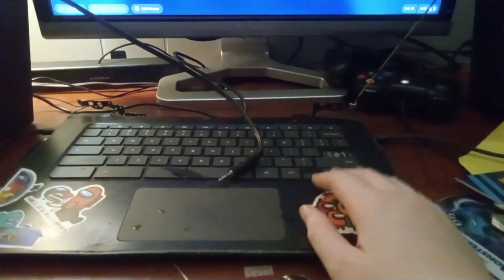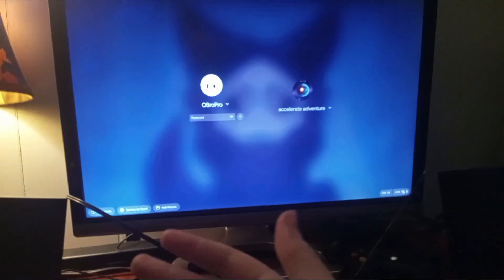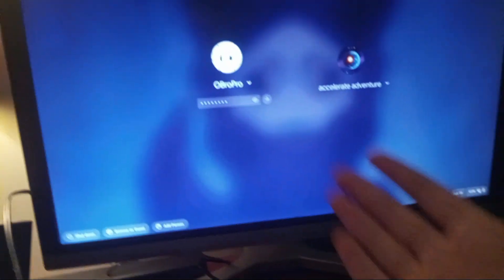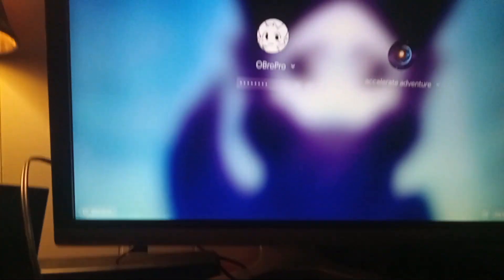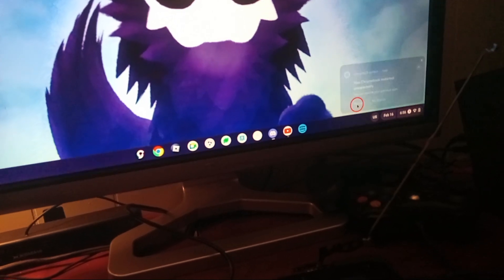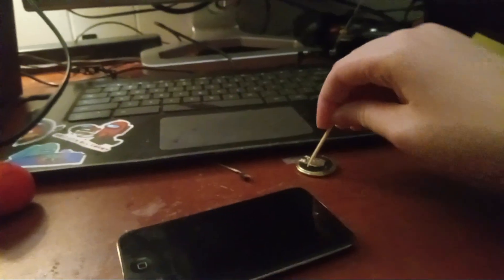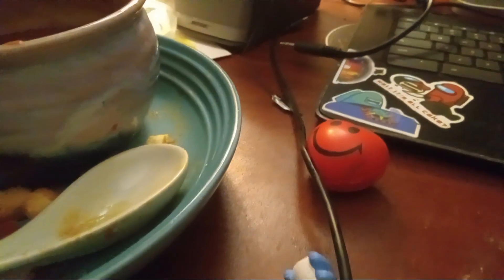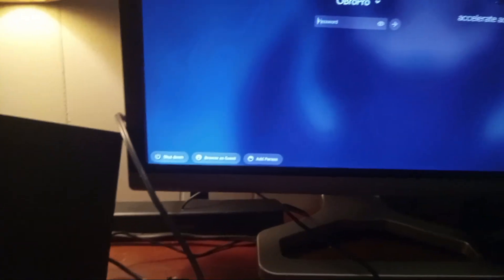my laptop is now dead (bootlooping)